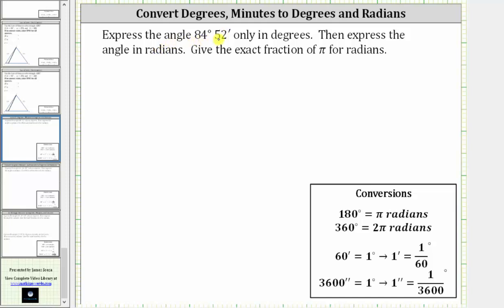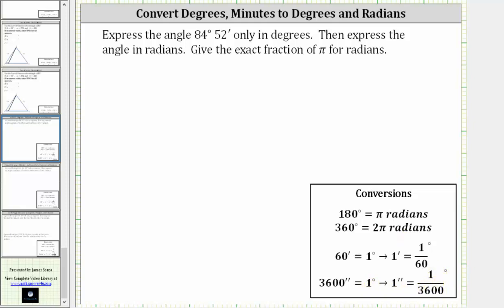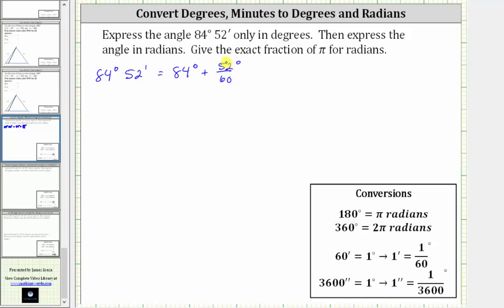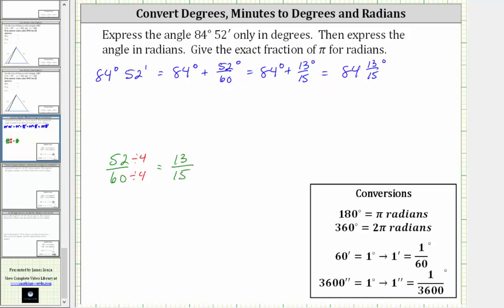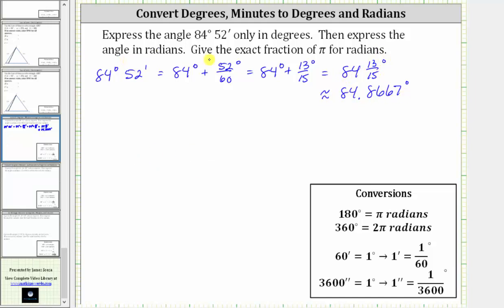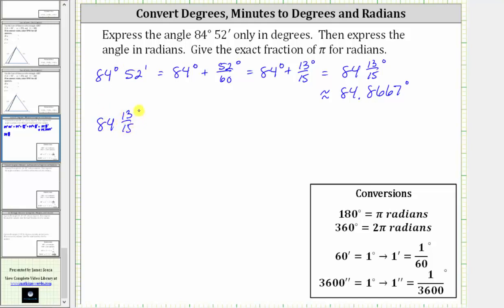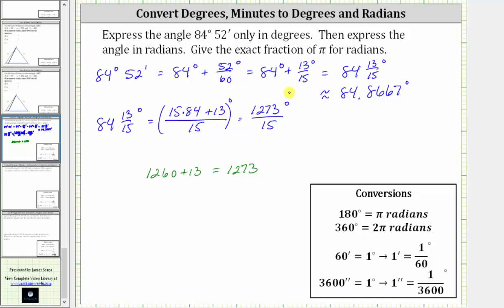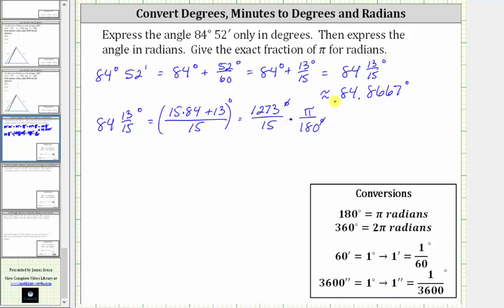Convert an Angle in Degrees and Minutes to Degrees Only and Radians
This video explains how to convert an angle given in degrees and minutes to only degrees and radians.